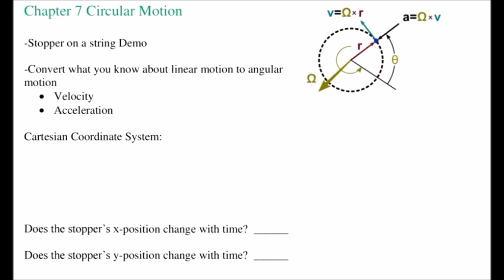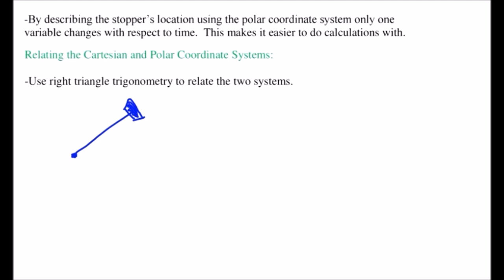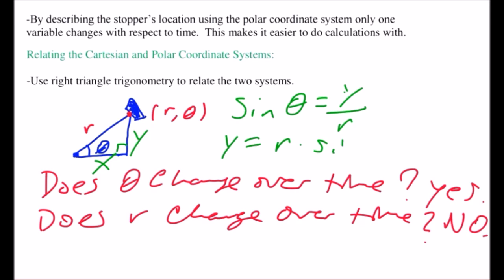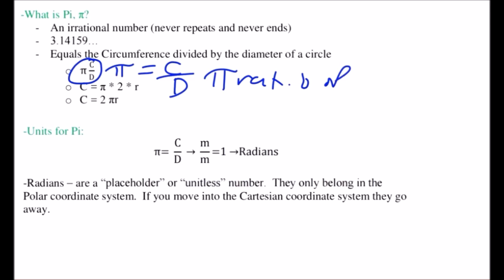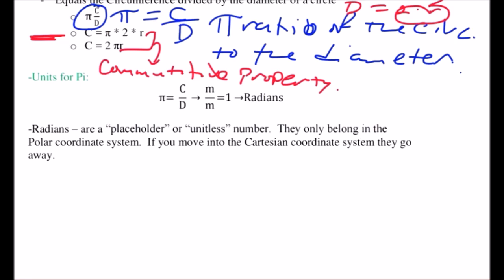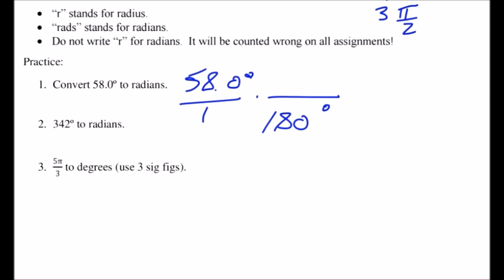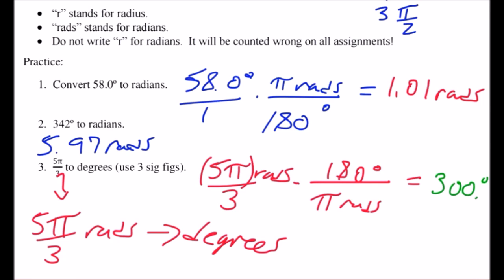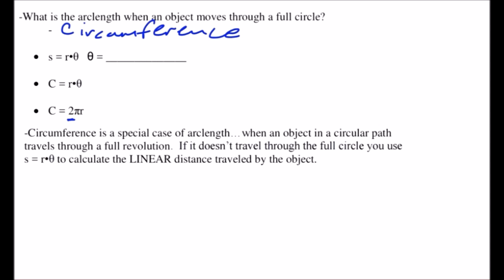Circular Motion Part 1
This part 1 in the circular motion series.  It cover the polar coordinate system as well as arclength calculations.